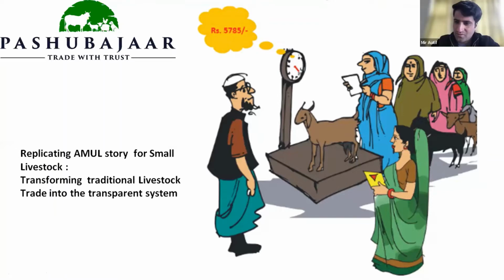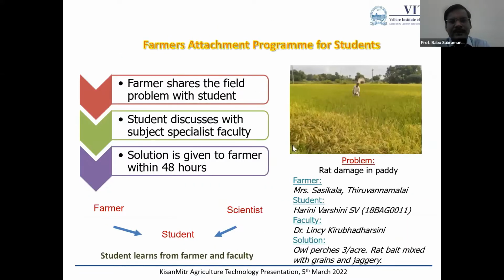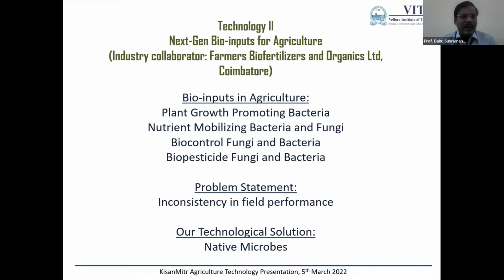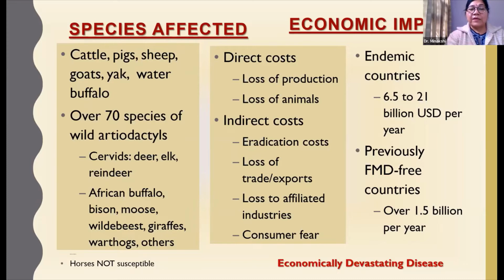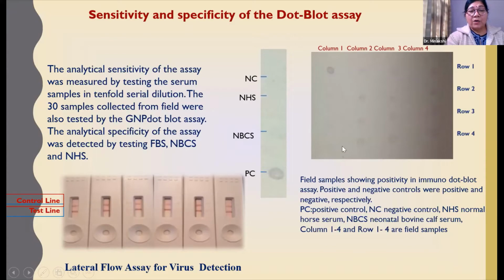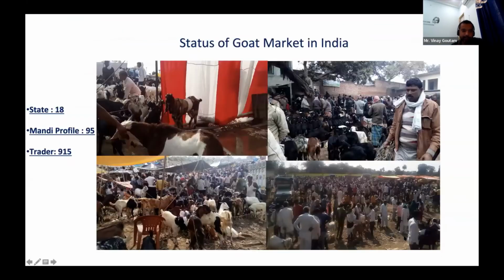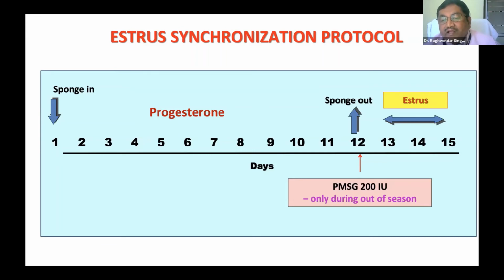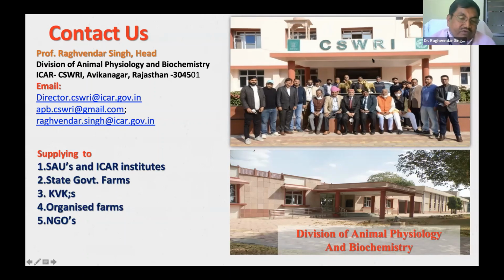'Kisanmitr' - Agritech presentations by the PSA's office and Supported by NSRCEL, IIMB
Presenting to you an enriching webinar on the space of Agriculture Technology with the Office of the Principal Scientific Adviser to the Government of India